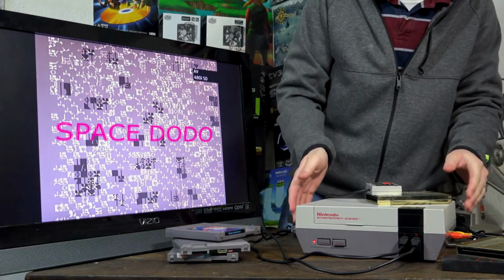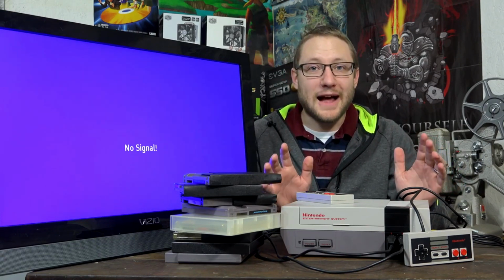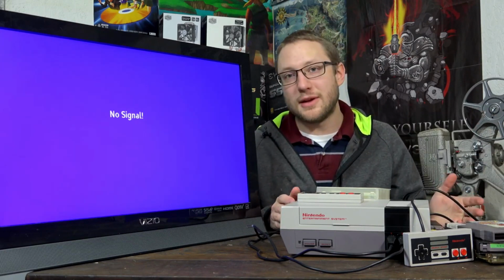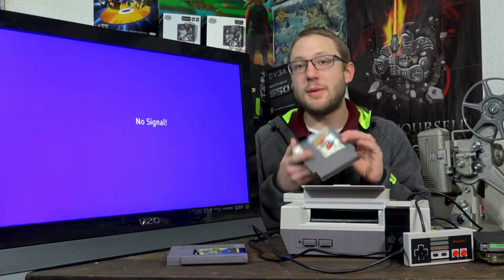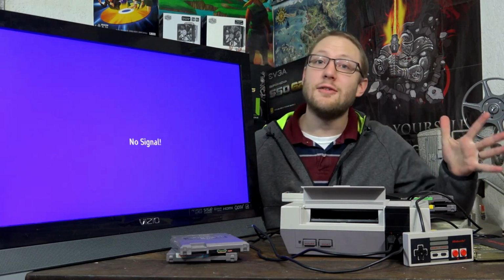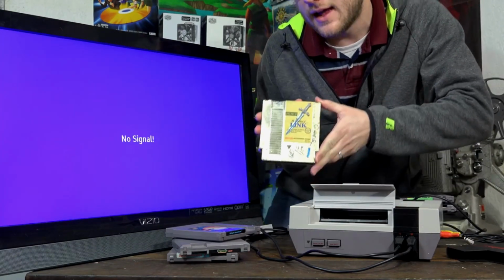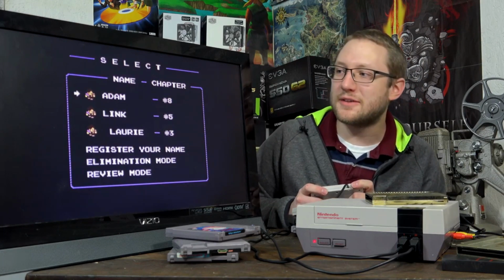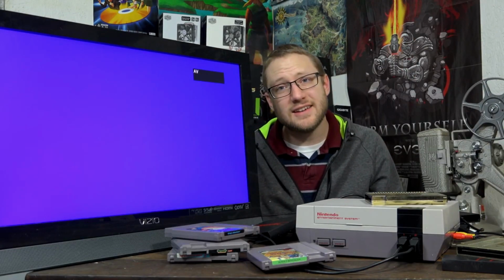NES Not Dead Yet!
Selling an NES to Today's Youth: 35 Y/O Console

NES Zelda, Mario, Zoda's revenge, Kirby, Blowing on the cartridge,
Trying to get my original NES to work. Talking a look at some classic games in their original state.